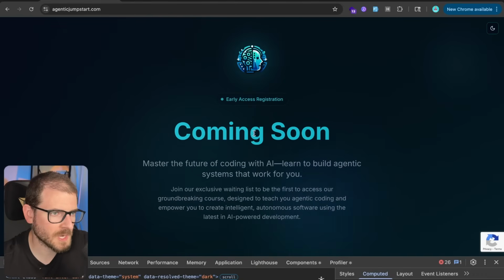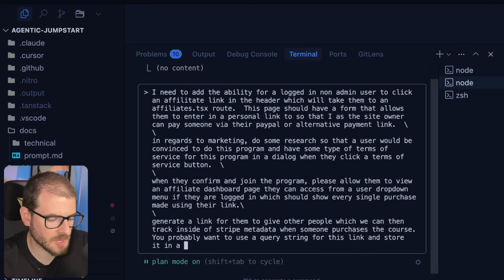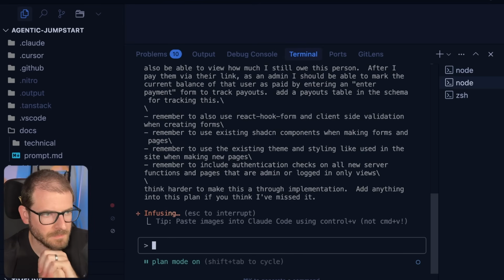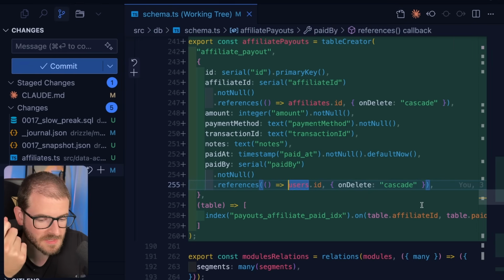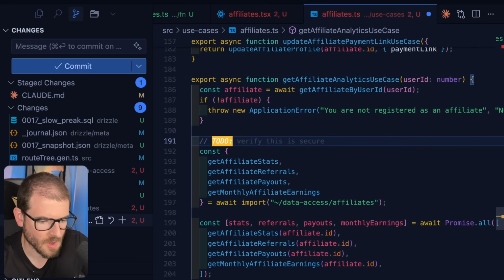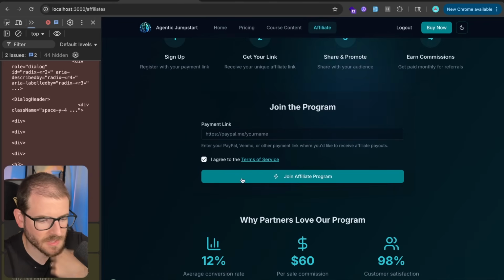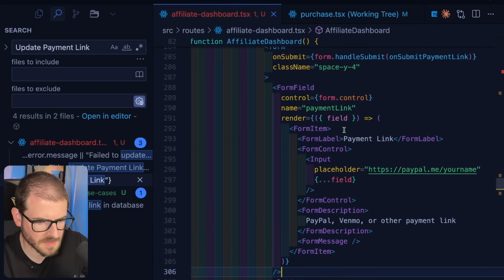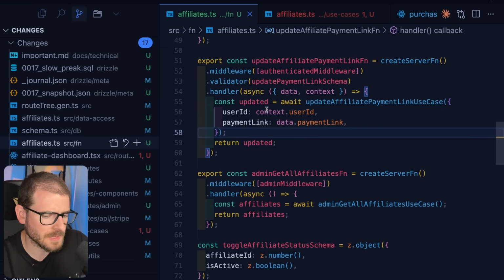Adding an affiliates program to my course platform (agentic coding)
Want to become an agentic coder? checkout the course I'm building